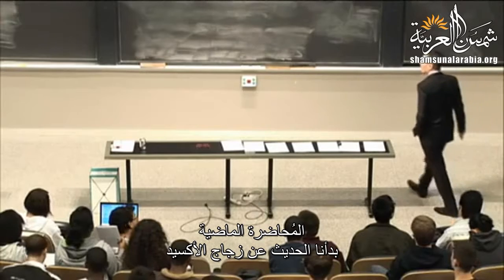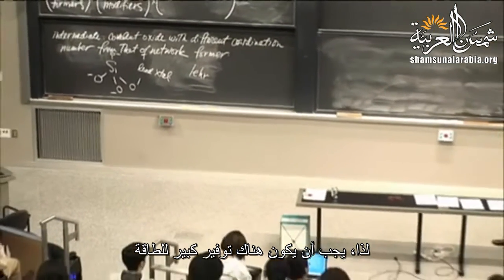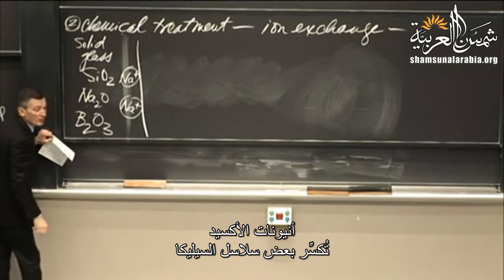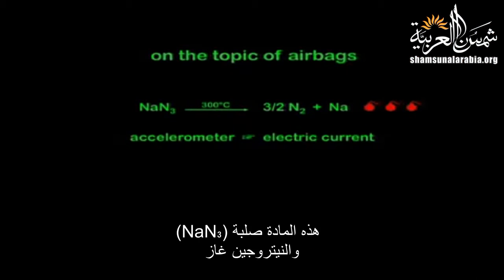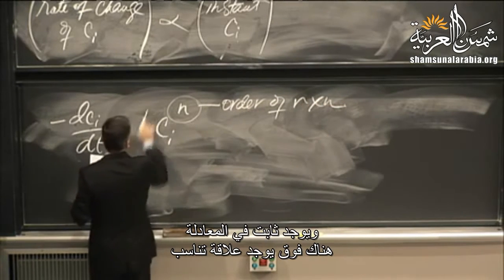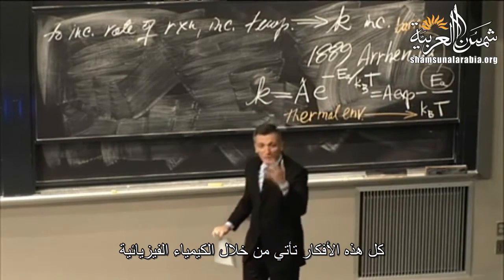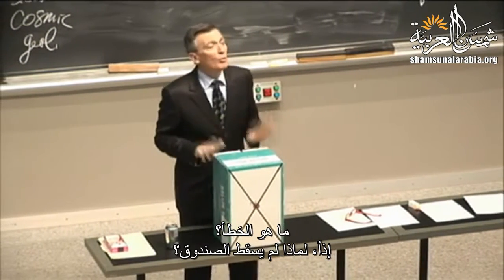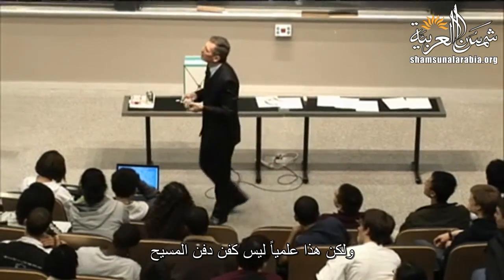مقدمة في كيمياء الحالة الصلبة (إم آي تي) 22: المواد غير المتبلورة؛ التفاعل والحركية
المحاضرة الثانية والعشرون من مساق "مقدمة في كيمياء الحالة الصلبة" من جامعة إم آي تي للبروفيسور دونالد سودواي
وهي عن:
مواد غير المتبلورة: (هندسة الزجاج: مشكلي الشبكة، ومعدّلات الشبكة، والخصائص زجاج سيليكات). التفاعل والحركية (مقدمة إلى الحركية: طاقة التنشيط، معادلة المعدل، ومعادلة أرهينيوس، التأريخ من خلال اشعاع الكربون) التطبيقات: مواد غير المتبلورة (زجاج السيارات، بيركس، كريستال الرصاص، والنوافذ، وتجهيزات المطابخ الزجاجية، ومعدات المختبرات، الفولاذ المكربن والمقسّى.). التفاعل والحركية (الوسائد الهوائية في السيارات، غاز الفوسجين، التأريخ من خلال اشعاع الكربون)

تعريف بموقعنا